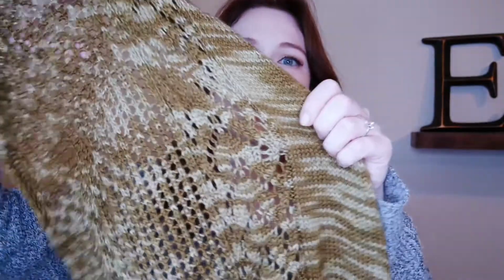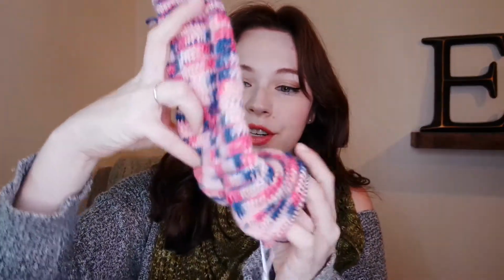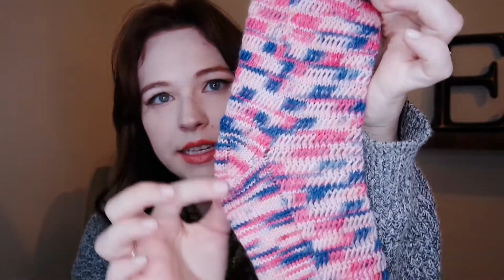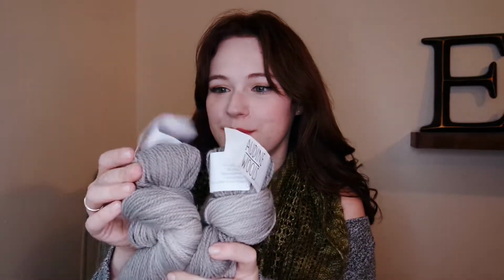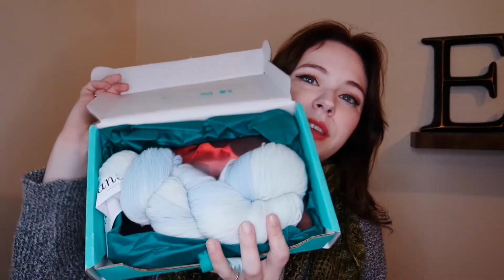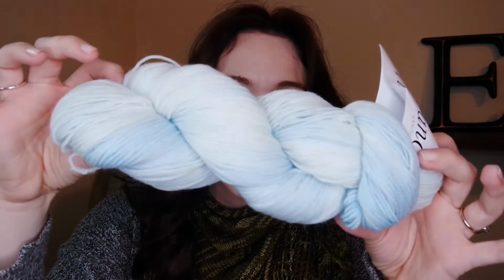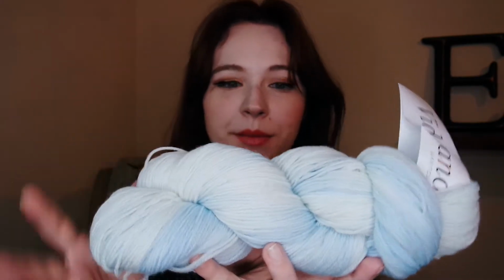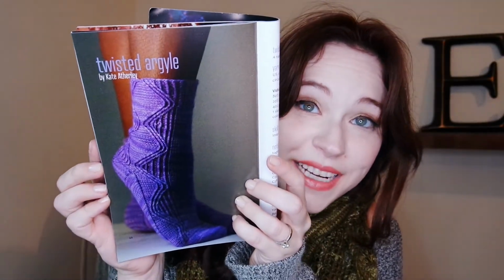October KnitCrate Unboxing | Megan Brightwood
I'm so excited to be sharing this particular subscription box with you, because it's all about KNITTING!  I'm sure most of you have figured out that knitting is one of my favorite hobbies, and this is such a unique subscription service, I had to share it with you guys!

These boxes were sent to me for review, but all opinions are my own.